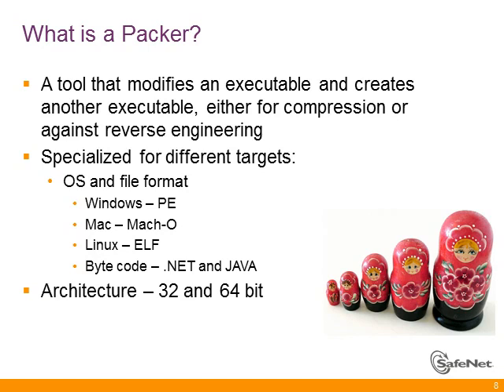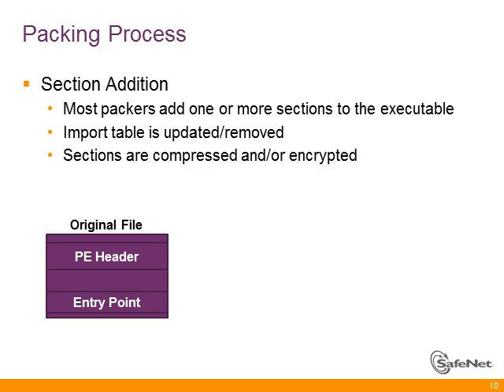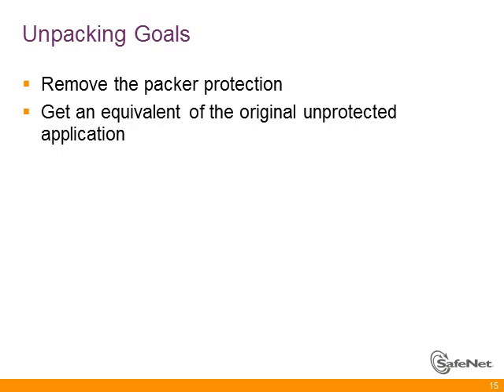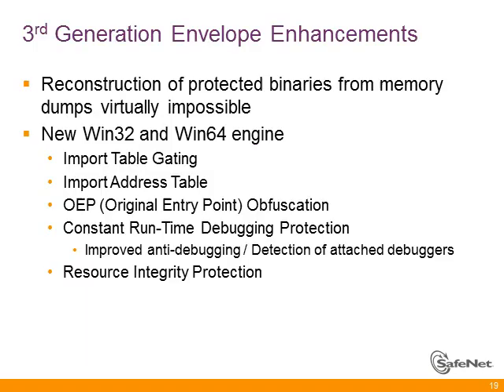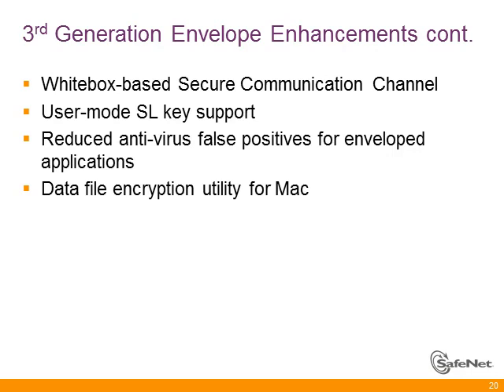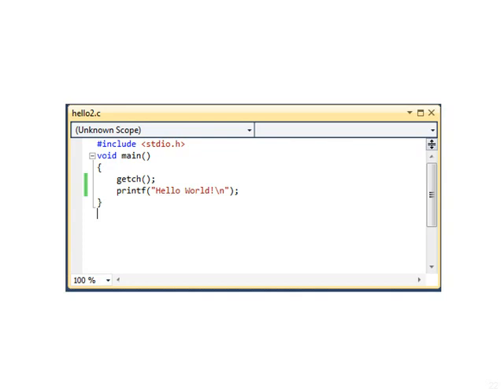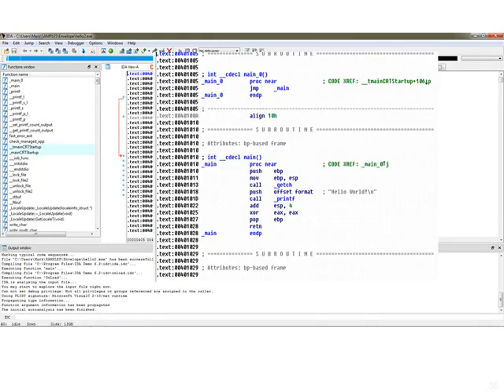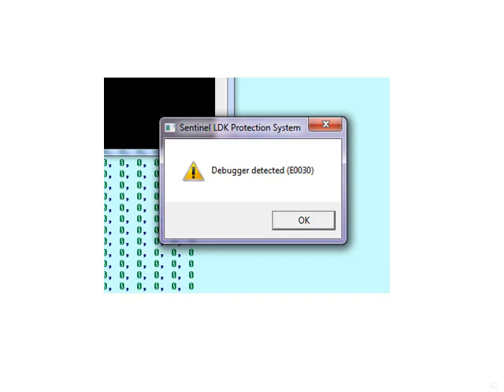Software protection: Packers and the 3rd generation Sentinel Envelope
The Sentinel Envelope is an automatic file wrapper that provides Intellectual Property (IP) protection against software reverse engineering through file encryption code obfuscation and system-level anti-debugging ensuring that algorithms trade secrets and professional know-how are secured against hackers.